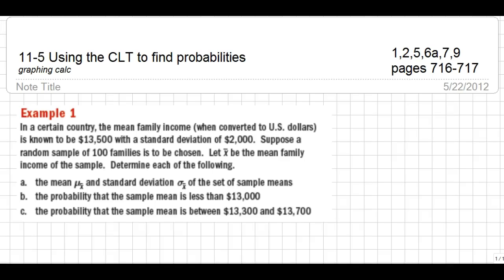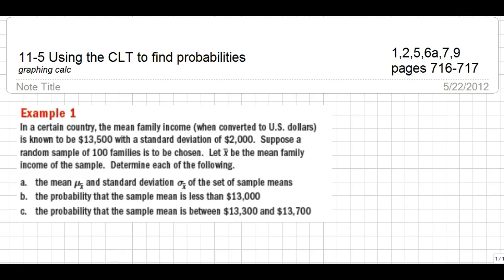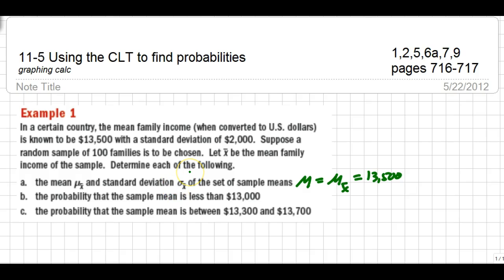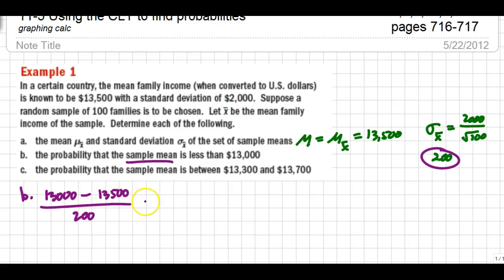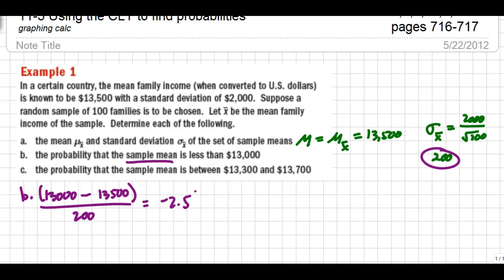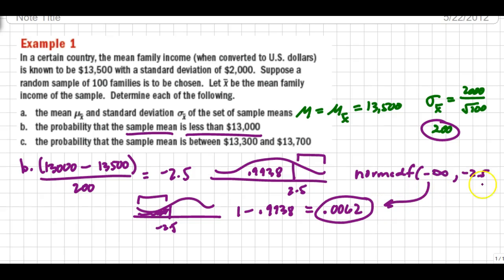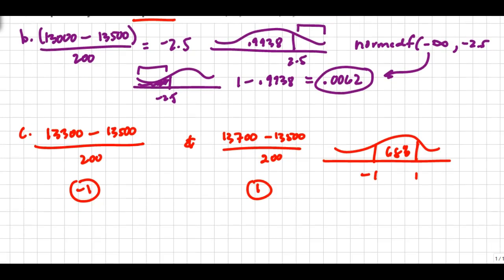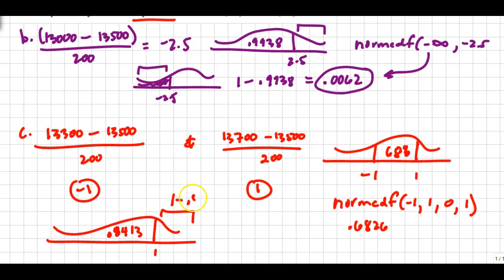FST 11-5 Using CLT to Find Probabilities